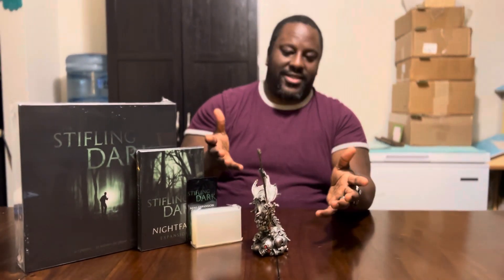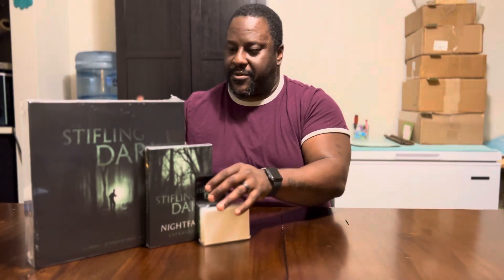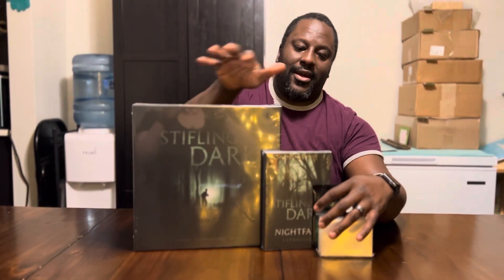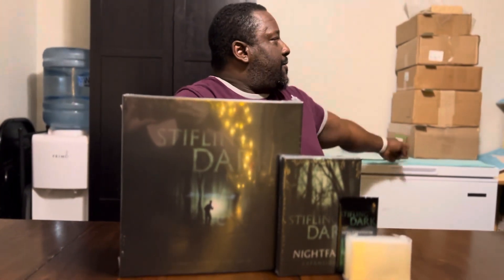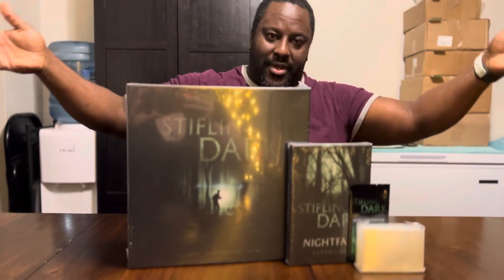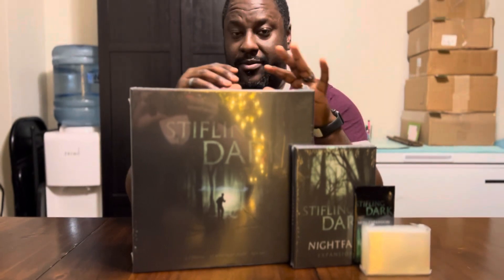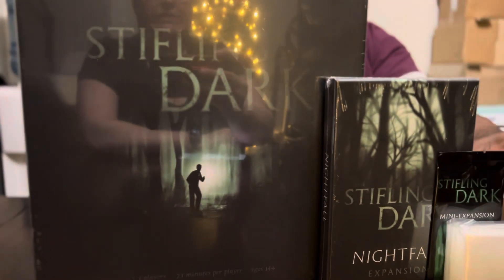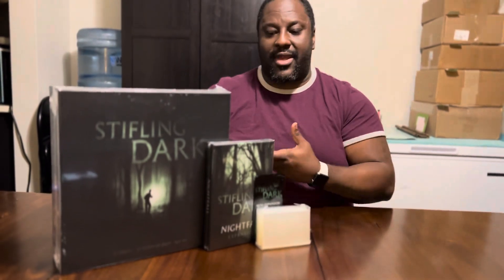Stifling Dark Has Arrived!!!